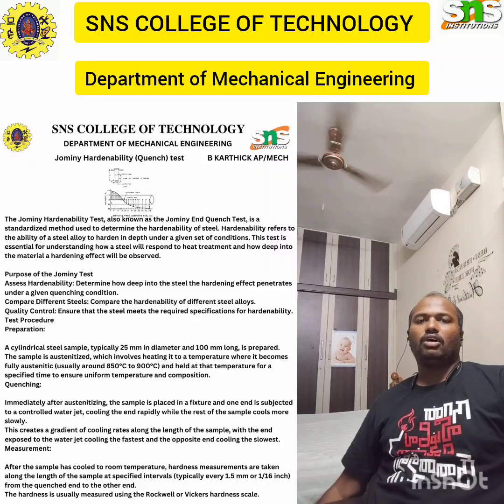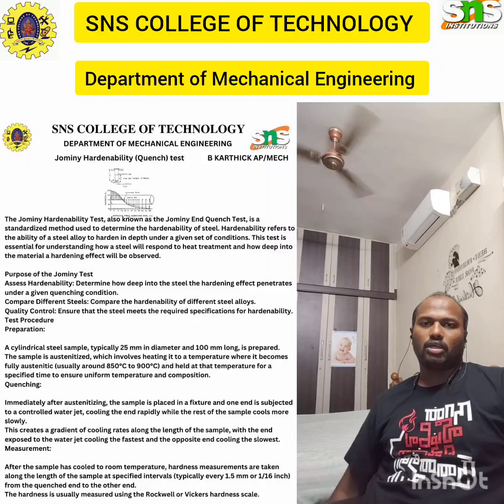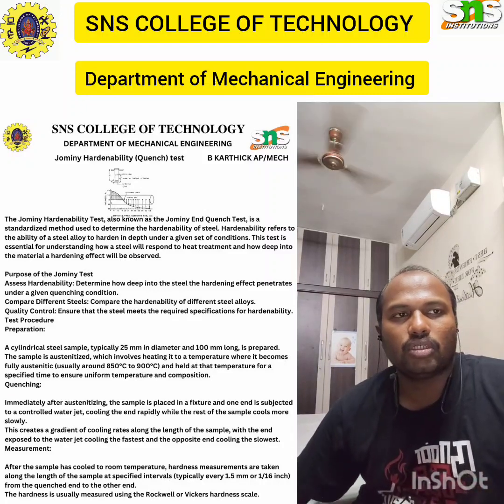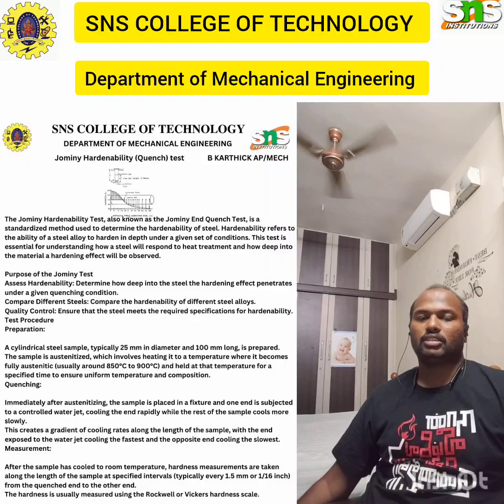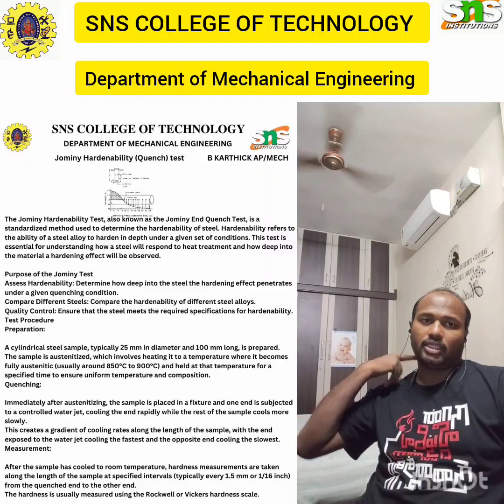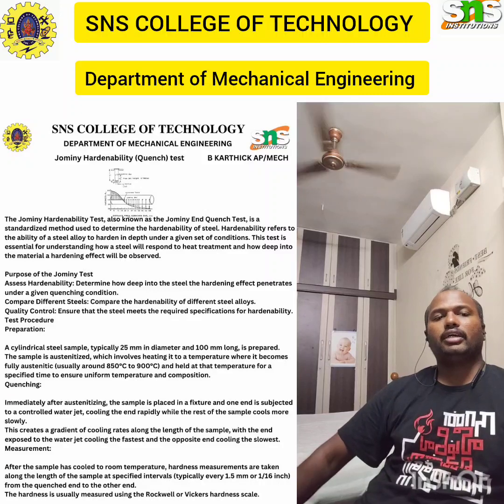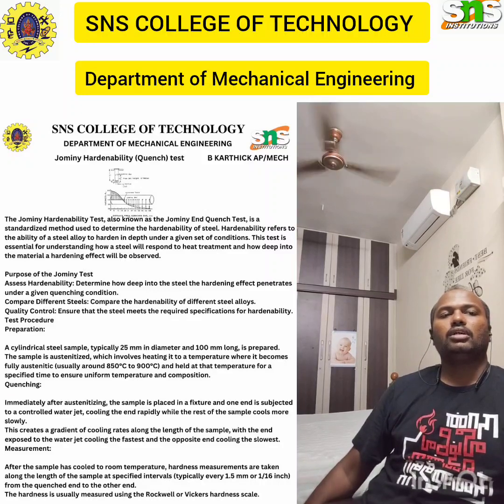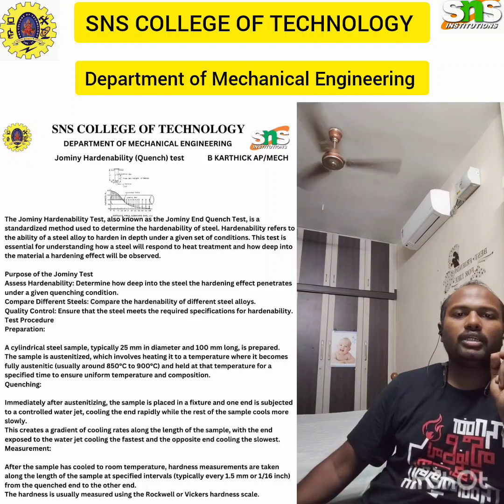Lecture Series - Jominy Hardenability Test- Heat Treatment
The Jominy Hardenability Test, also known as the Jominy End Quench Test, is a standardized method used to determine the hardenability of steel. Hardenability refers to the ability of a steel alloy to harden in depth under a given set of conditions. This test is essential for understanding how a steel will respond to heat treatment and how deep into the material a hardening effect will be observed.